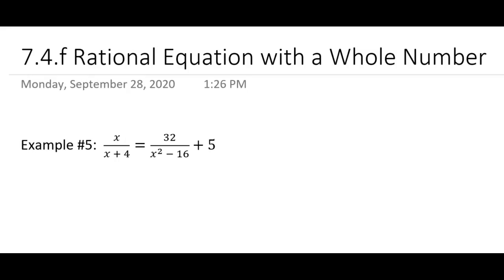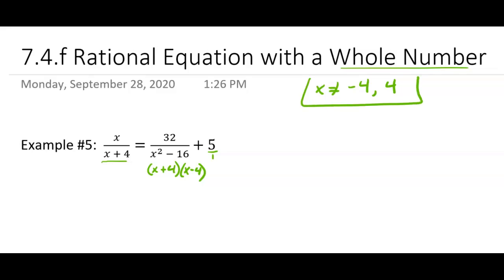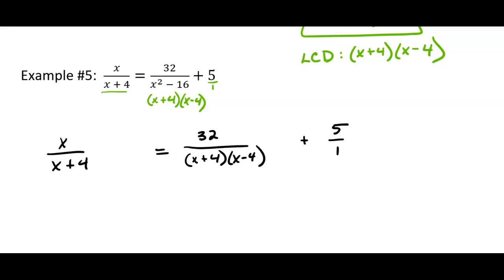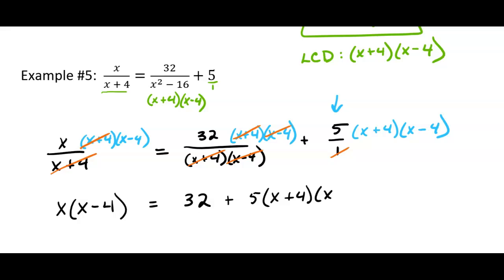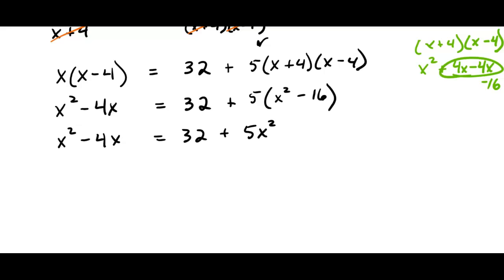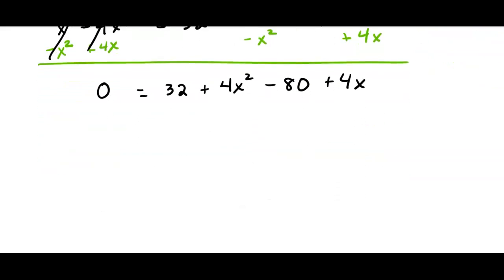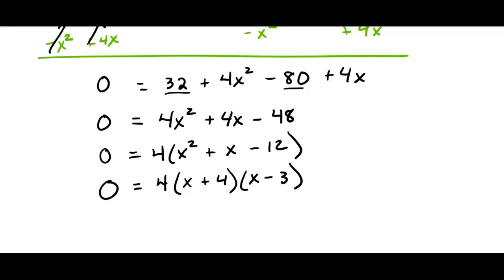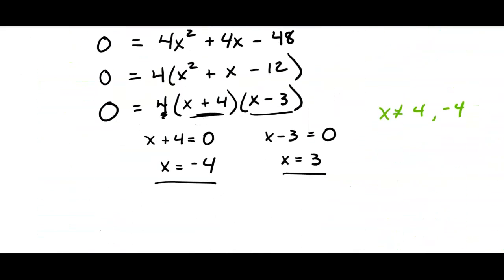7.4.f Rational Equation with a Whole Number